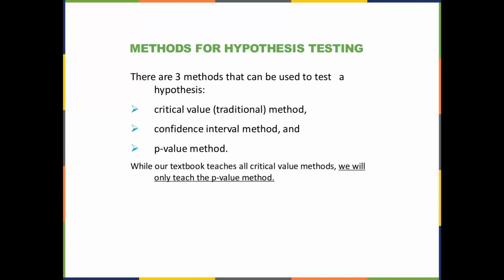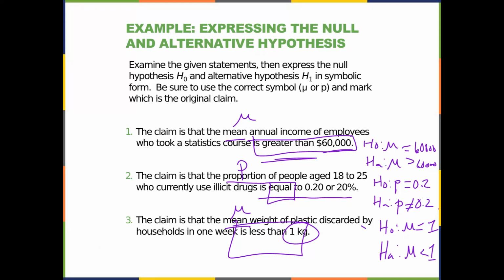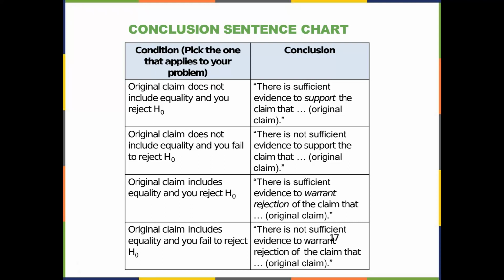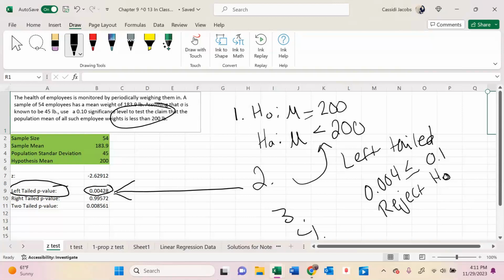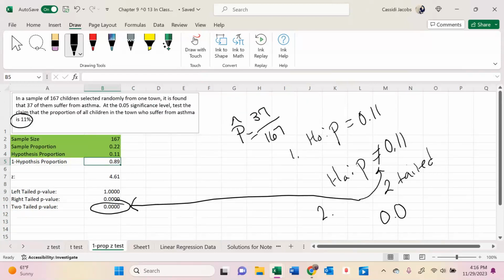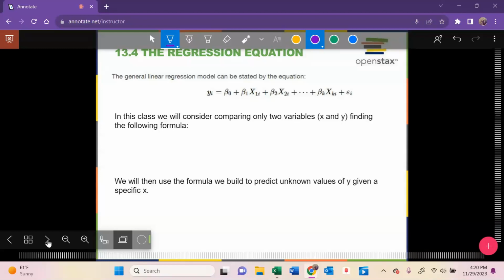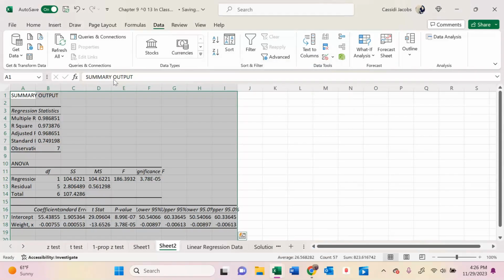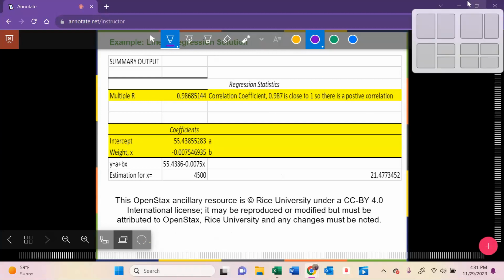MATH 1342 Chapters 9 and 13 Lecture Video